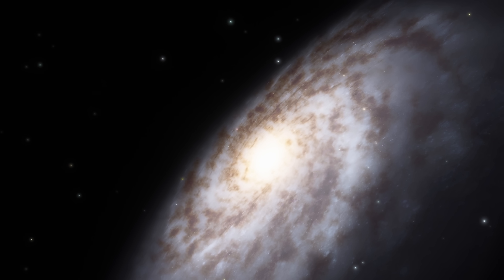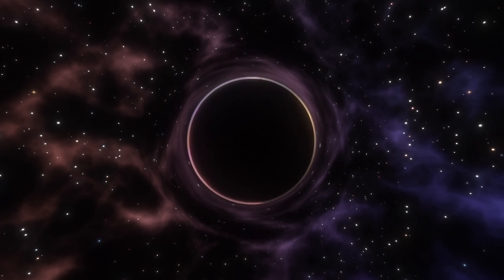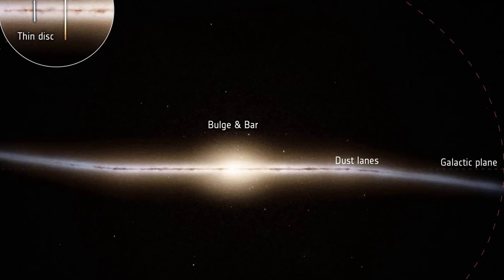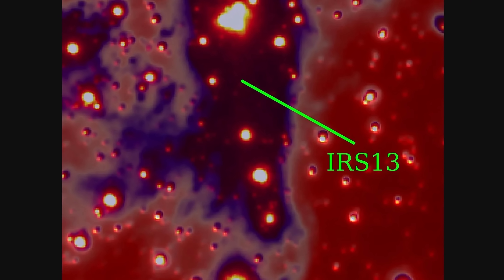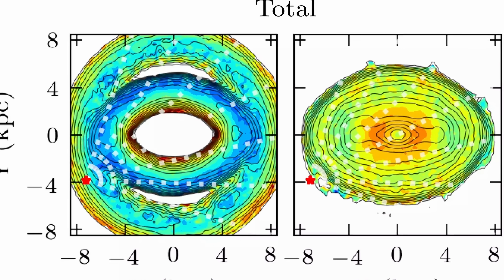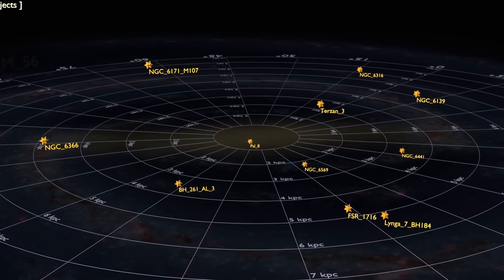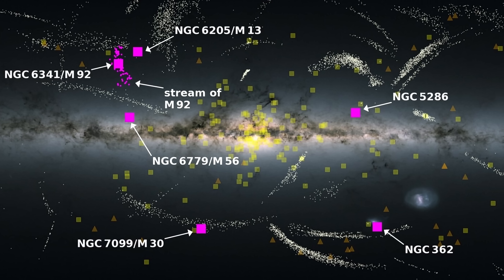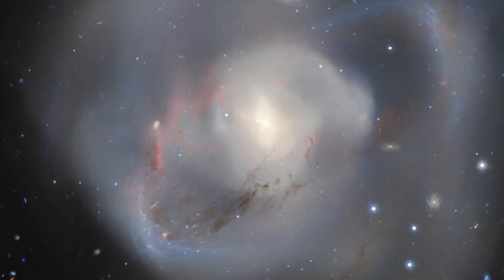Surprise Discoveries About the Milky Way Galaxy Nobody Expected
Hello and welcome! My name is Anton and in this video, we will talk about recent discoveries from our galaxy The Milky Way

0:00 Milky Way discoveries
0:25 Central black hole SgrA* spins ridiculously fast
2:05 Strange star cluster near the black hole IRS13
3:15 Star formation near the central black hole
3:40 Lots of RNA precursors in the cloud near the black hole
4:30 RNA World idea
5:35 Central bulge has several rings inside
6:40 History of collisions - so many happened in the past!
7:20 Visualizing all these collision through streams and clusters
8:30 Connection between clusters, streams and collisions confirmed
9:40 Violent past of the galaxy
10:10 New signs of ancient collision - Pontus
11:20 Some clusters came from satellite galaxies
12:25 Future of Milky Way seen in another galaxy

Images/Videos:
International Gemini Observatory / NOIRLab / NSF / AURA; Image processing: T.A. Rector (University of Alaska Anchorage / NSF's NOIRLab), J. Miller (International Gemini Observatory / NSF's NOIRLab), M. Rodriguez (International Gemini Observatory / NSF's NOIRLab), M. Zamani (NSF's NOIRLab)
Schodel et al. 2023.
Gaia Data Processing and Analysis Consortium (DPAC); A. Helmi / M. Breddels, Kapteyn Astronomical Institute, University of Groningen, The Netherlands; F. van Leeuwen, University of Cambridge, UK; P. Mc Millan, Lund Observatory, Sweden

UCLA/D.R. Law
 Stefan Payne-Wardenaar / MPIA